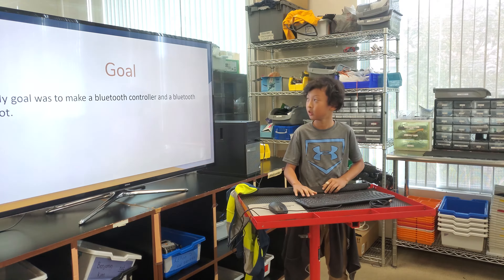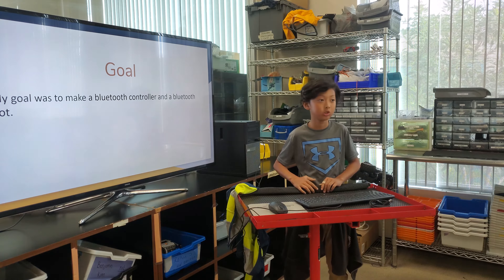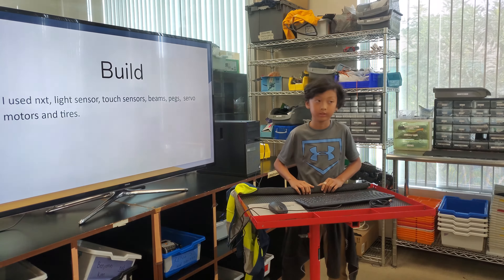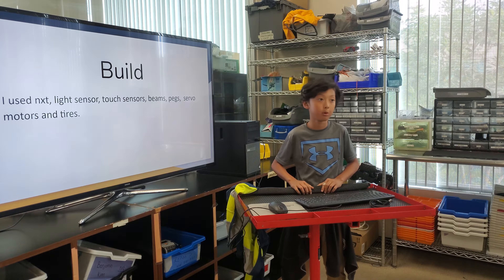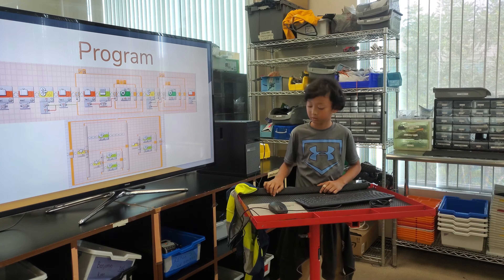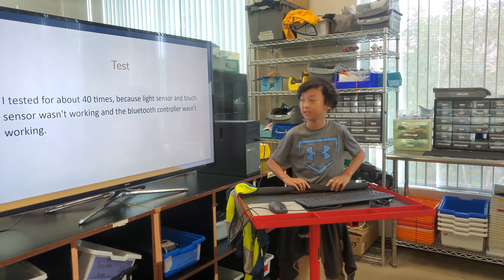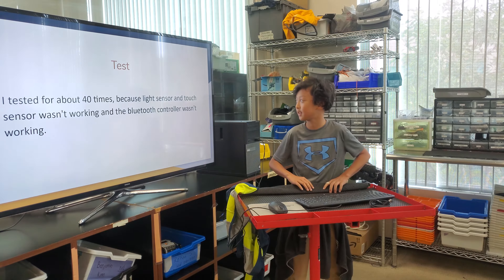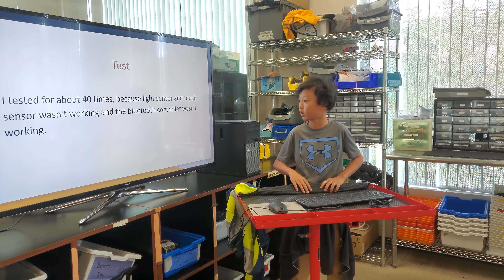Ian Bluetooth Remote